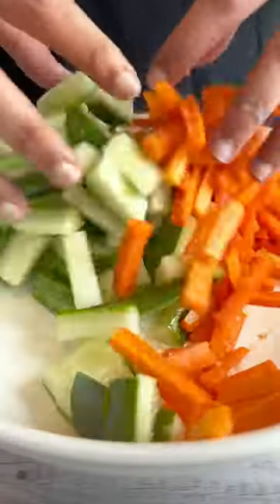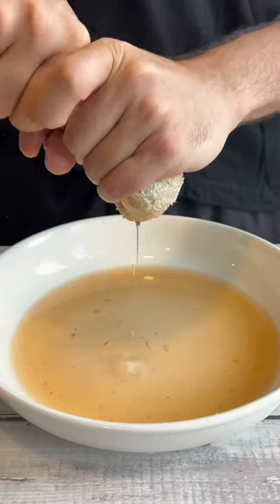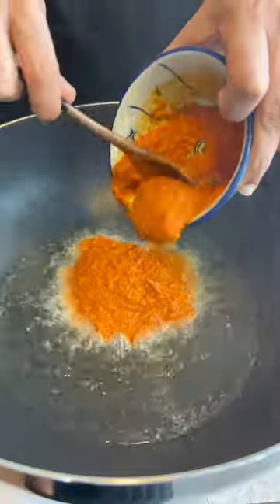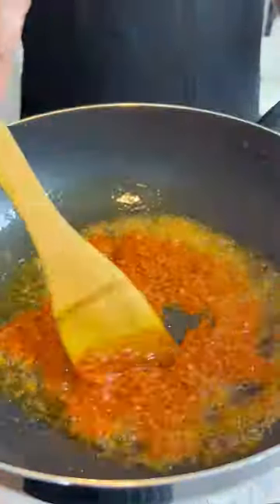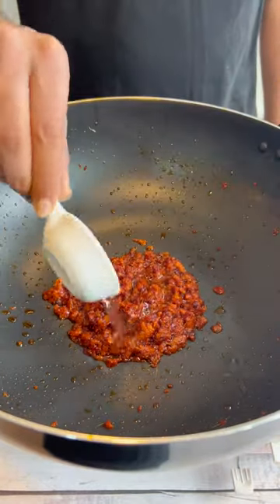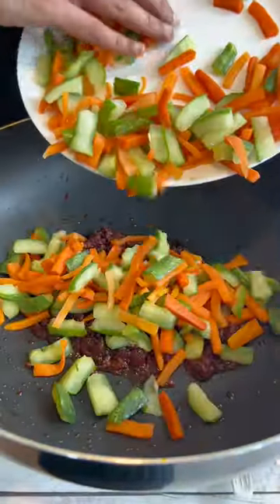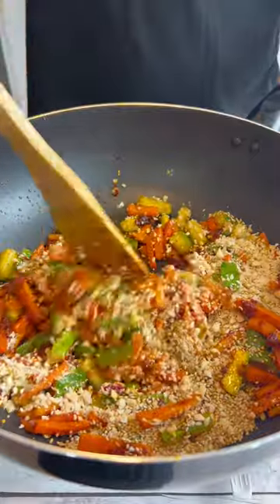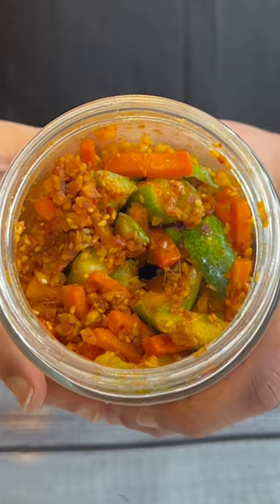Spicy and crunchy vegetable pickle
25/30 Spicy and crunchy vegetable pickle, follow for easy recipes ↓

Ingredients:
2 cucumbers (without the seeds)
2 carrots
½ tsp salt
½ cup crushed roasted peanuts
¼ cup roasted sesame seeds
2 tbsp vinegar
⅓ cup sugar
1 tsp salt

Chillli paste
15 dried chillis
½ red onion
⅓ fresh turmeric
½ lemongrass
2 garlic
2 tbsp oil
20 ml water

Directions:
1. Add salt to sliced cucumbers and carrots. Mix and leave aside for 20 minutes
2. Remove access liquid, use a cloth to squeeze out access water
3. To further drain out the moisture, , place the vegetables on a flat plate near a window or under the sun for an hour
4. Blend together 15 dried chillis, ½ red onion, ⅓ fresh turmeric , ½ lemongrass, 2 garlic , 2 tbsp oil and 20 ml water
4. Heat up some oil to medium heat and fry your chilli paste until the oil seperates and it turns into a darker colour. It should take 20 to 25 minutes
5. Then add 2 tbsp vinegar and mix to combine. Add ⅓ cup sugar and 1 tsp salt, stir until dissolved. Try the paste and adjust accordingly
6. Add the vegetables and mix to combine
7. Increase to high heat, fry for 2 minutes
8. Turn off the heat, add ½ cup crushed roasted peanuts and ¼ cup roasted sesame seeds
9. Mix together and store in a airtight glass jar

Keep in the fridge up to 1 week

Happy cooking besties